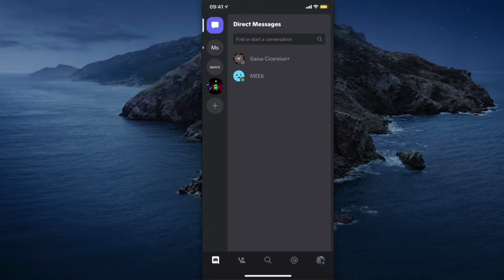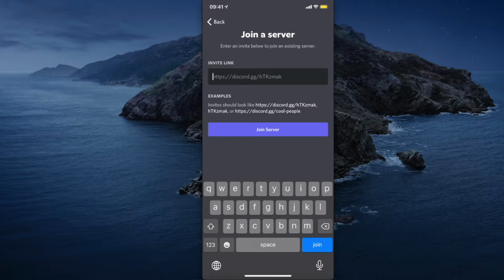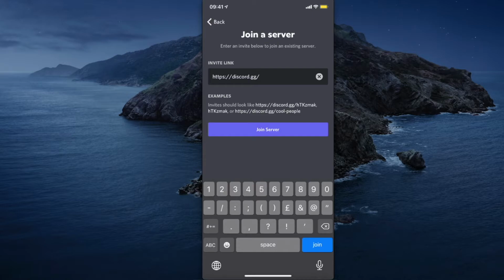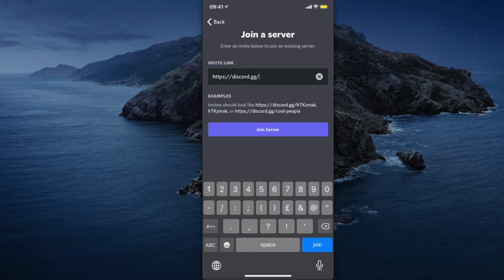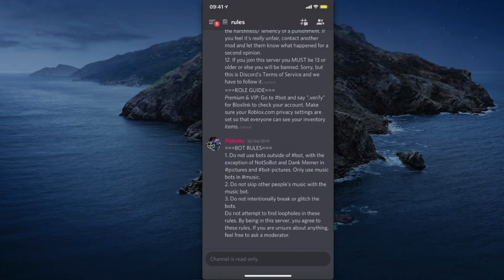How To Join Discord Server Without Invite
In this video I will show you how to join discord server without invite. It's really easy and it will take you less than a minute to do so!